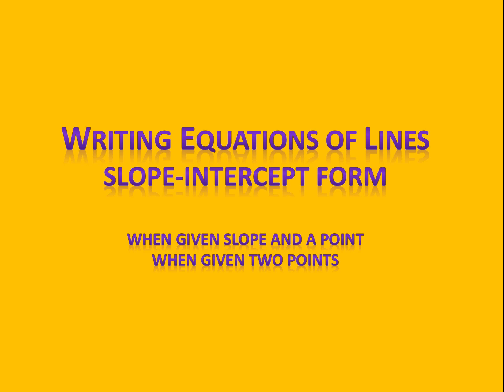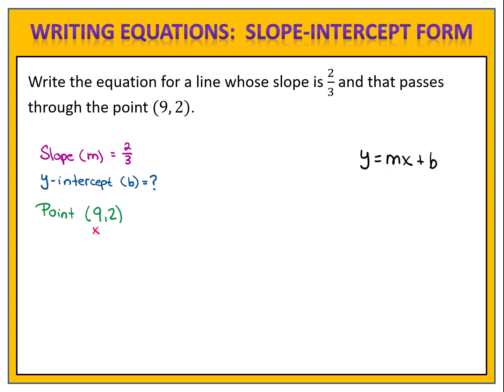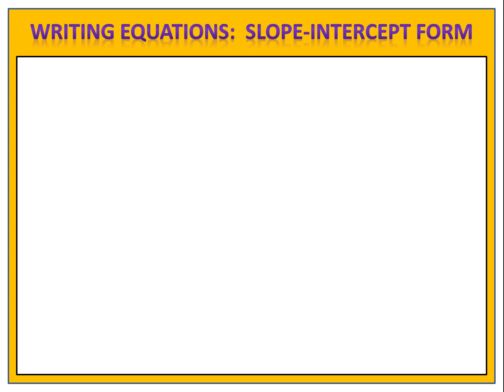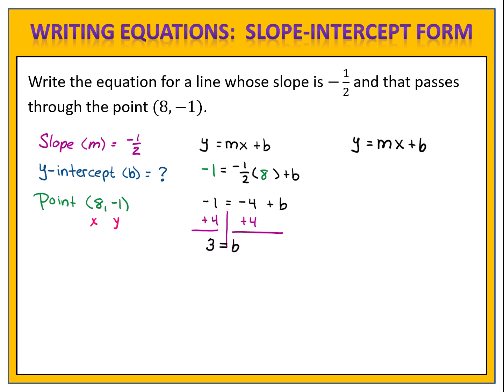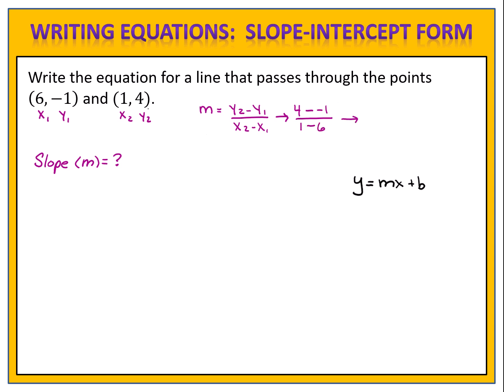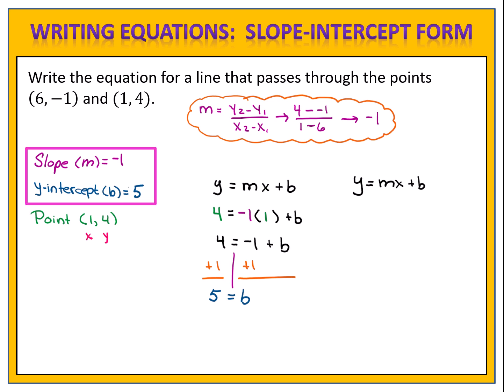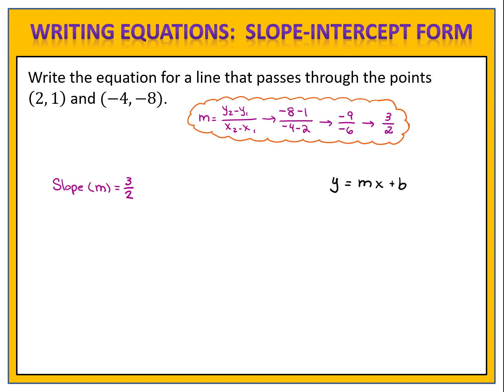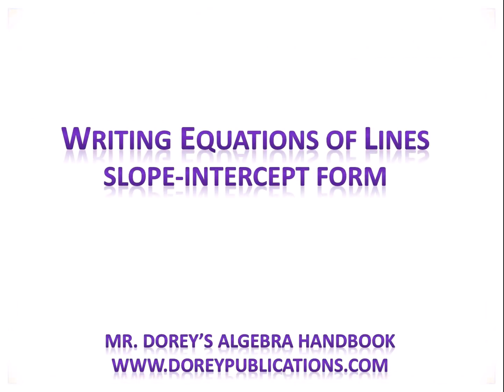Linear Functions: Writing Equations of Lines (Part 2)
Learn how to write the slope-intercept form of a linear function when given the slope and a point, or when given two points.  This is the second in a four-part series on writing equations of linear functions.